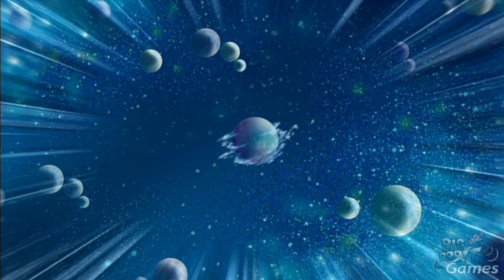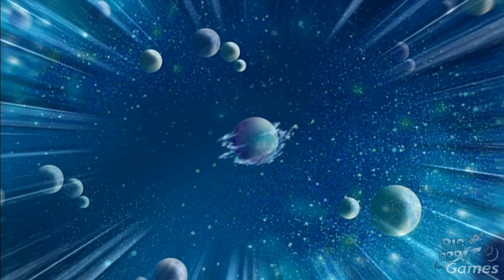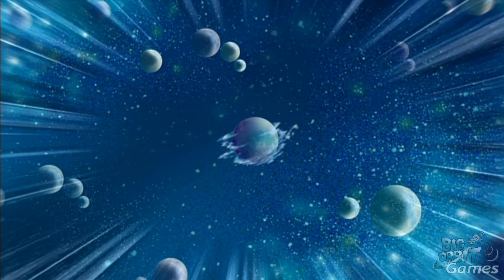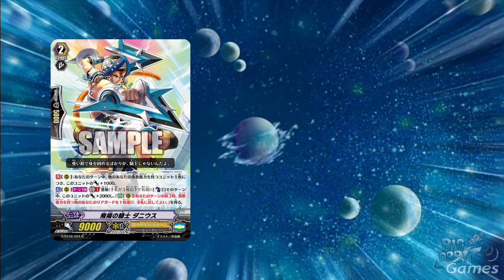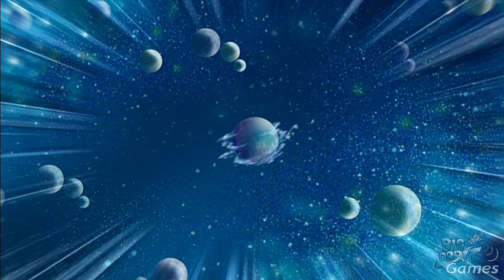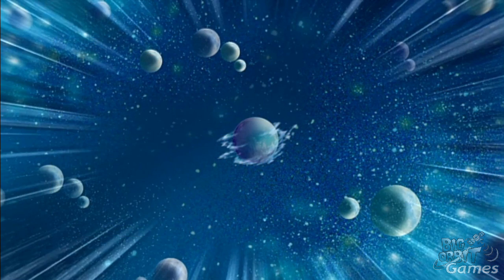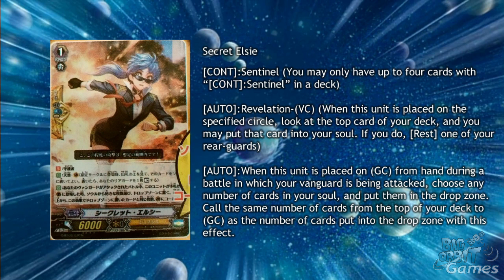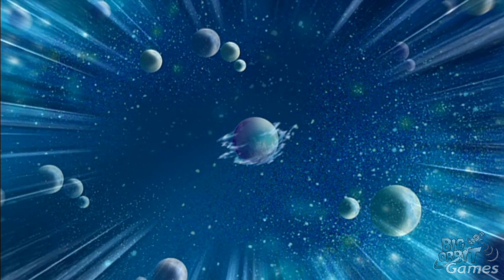Cardfight!! Vanguard Weekly Update 5th August 2016